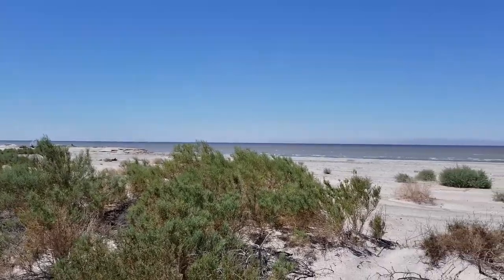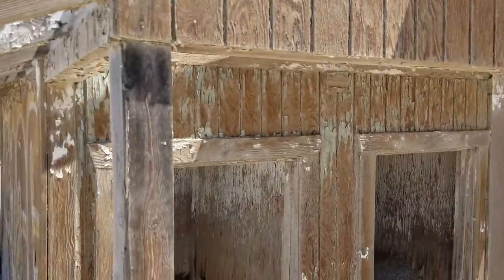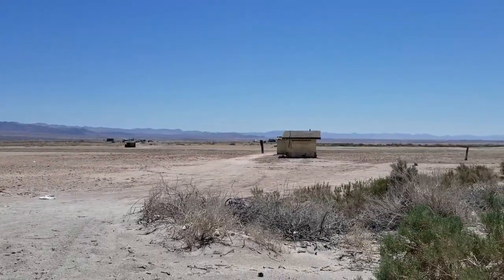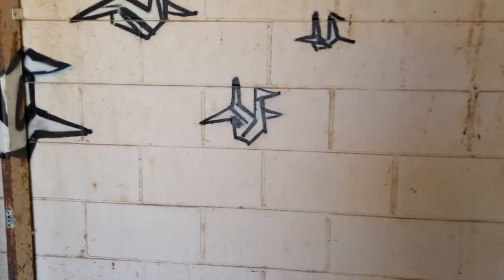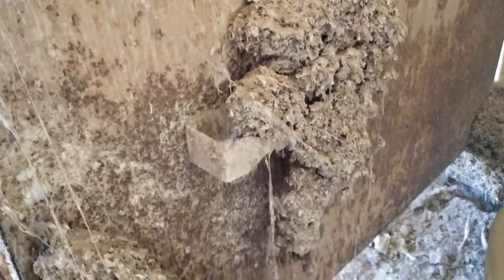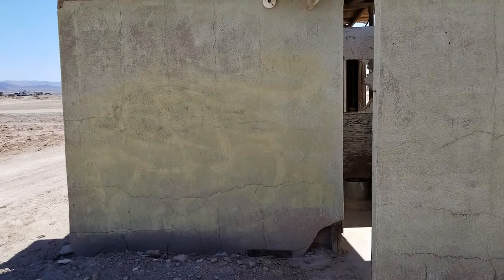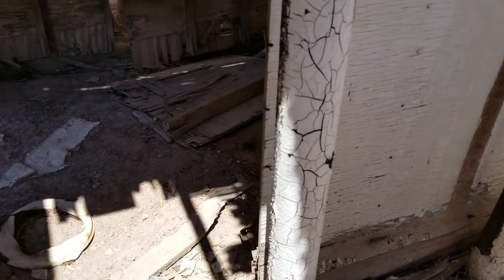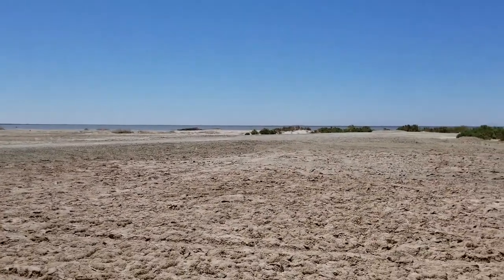Ode De Toilette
Abandoned bathrooms at Niland Marina at the Salton Sea.